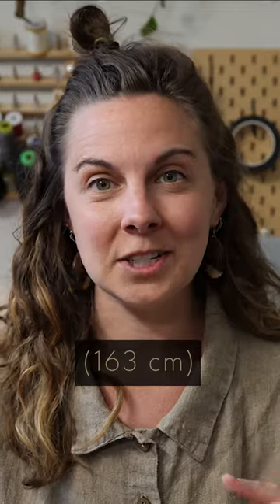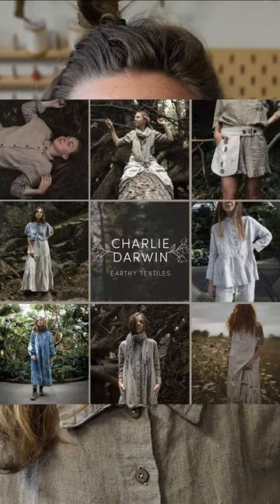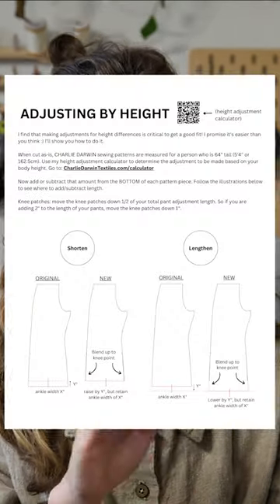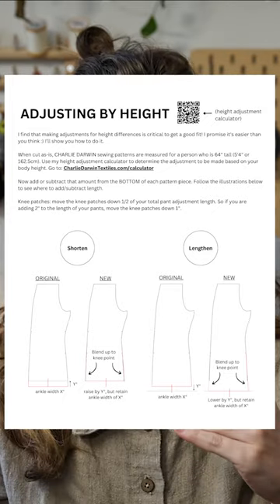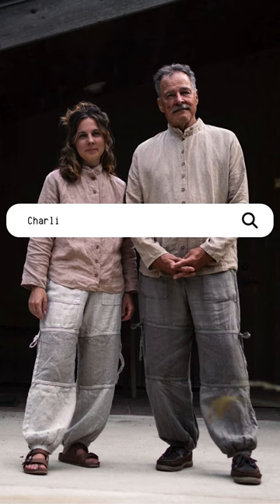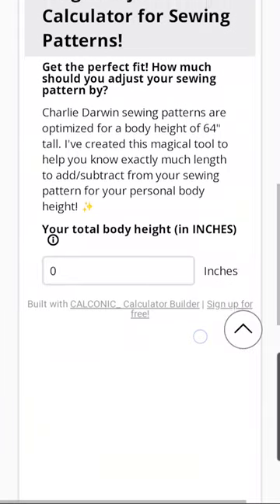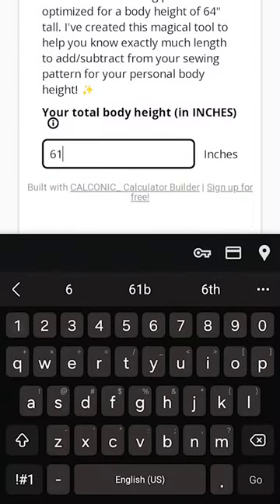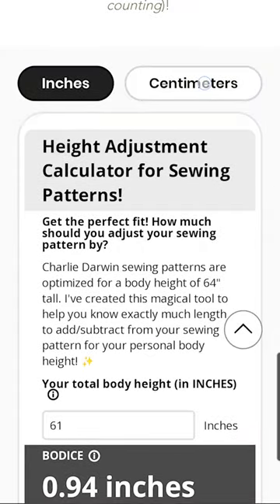EASILY custom-fit your sewing patterns!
Use the Charlie Darwin height adjustment calculator to find out how much proportional length you should add or subtract from your bodice, sleeve, and pant/skirt pattern pieces! I promise the fit will be SO MUCH BETTER :) CharlieDarwinTextiles.com/calculator
(Best used on Charlie Darwin sewing patterns, which start optimized for a 64" body height-- I can't guarantee what size other patternmakers are starting with!)